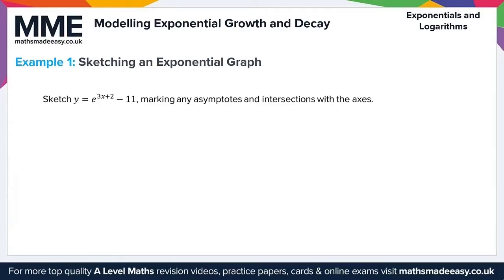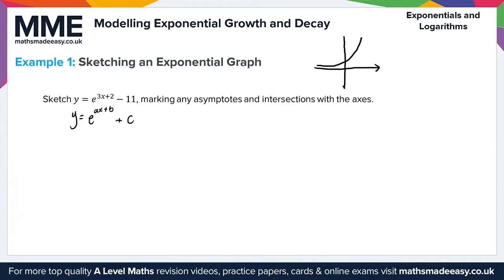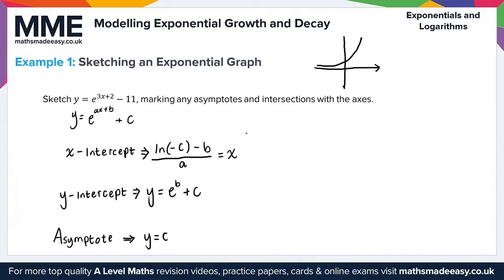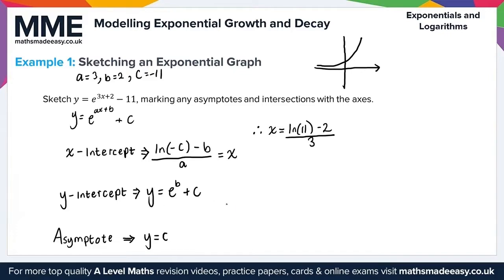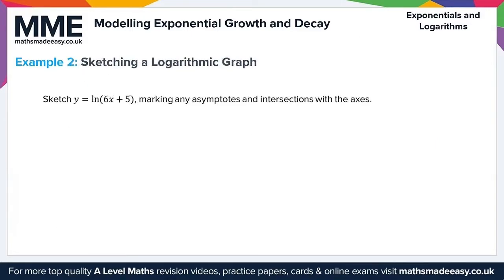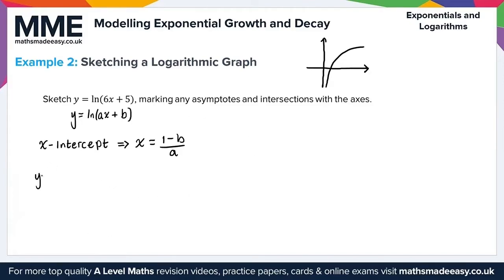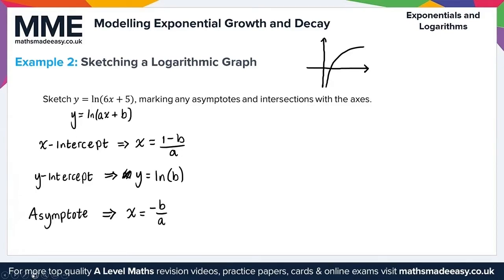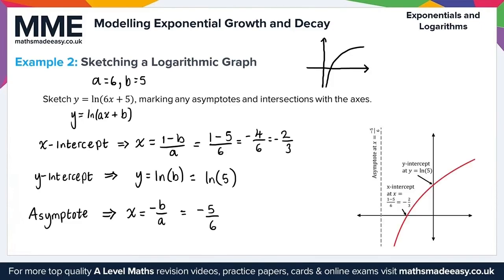77 - MME - A Level Maths - Pure - Modelling Exponential Growth and Decay Examples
This is the Maths Made Easy video on A Level Maths - Pure  - Modelling Exponential Growth and Decay Examples